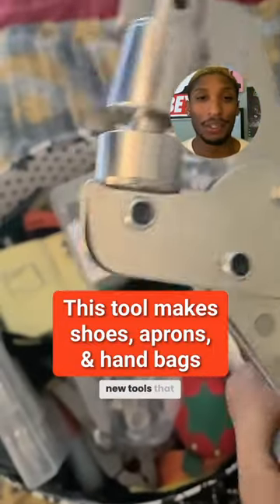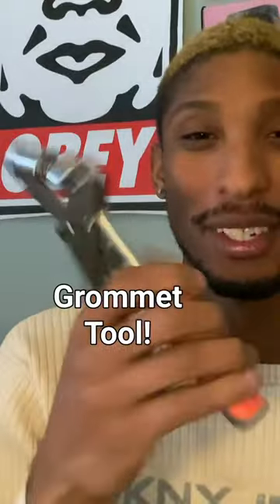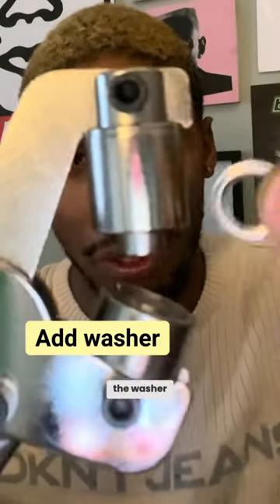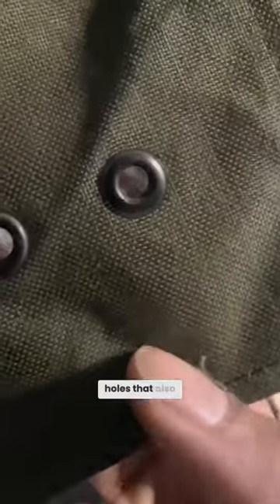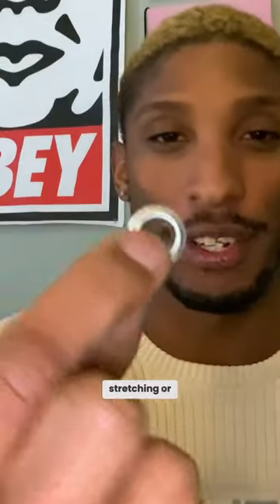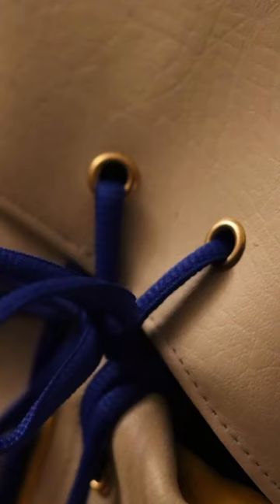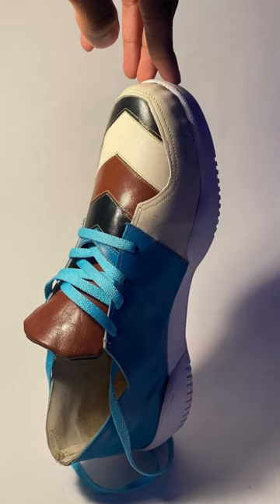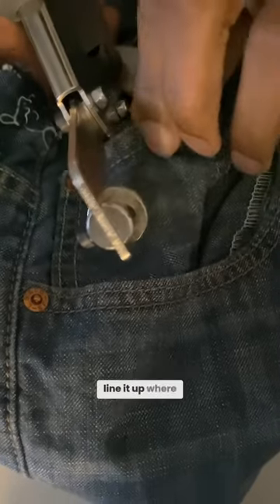This Tool Makes Shoes, Aprons, & Hand Bags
Learn about a grommet tool, which has a wide range of uses in fashion design, accessories, shoe design, and more!  Me on the other hand…I had never heard the word “grommet” until I started editing this video😂 xoxo Prof Lieu

Grommet tool kit

• Portfolio critiques
• Artist calls

• 3 hour live work & critique session

• Pro development
• Portfolio critiques

👂AUDIO EQUIPMENT
96 Pack Acoustic Panels Studio Foam Wedges 1" X 12" X 12"